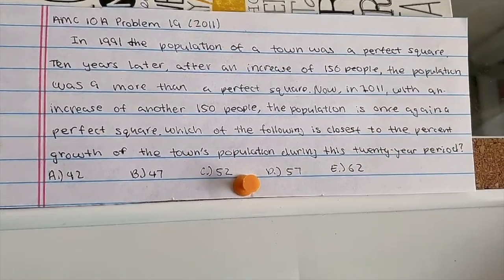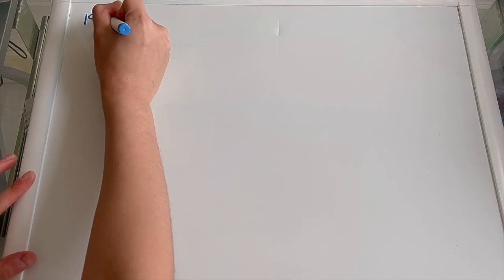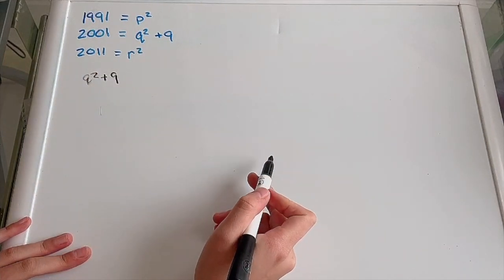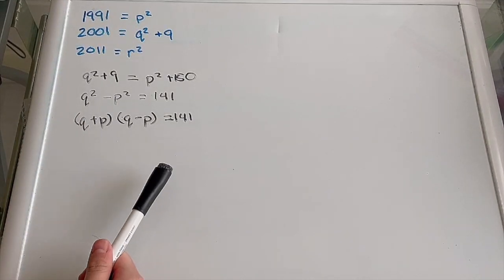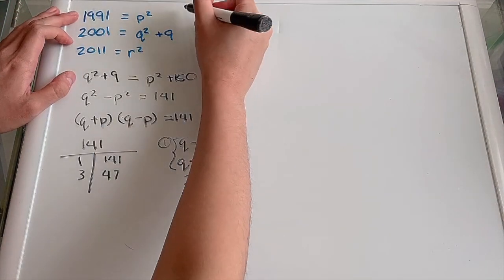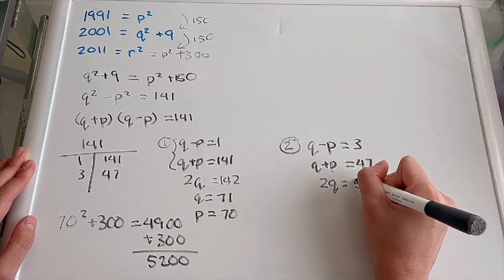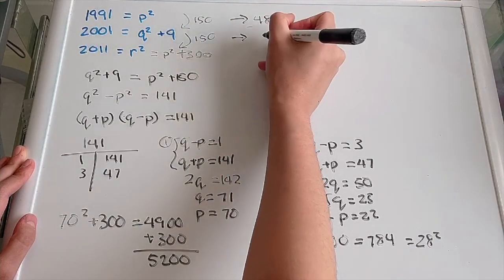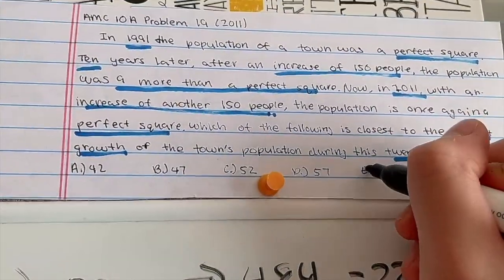AMC Math Problem: Percentage Growth(Question of the week 30)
MERRY CHRISTMAS! I hope everyone has an amazing Christmas! Here is my present to you all: another AMC problem of the week! 😂
This is the real AMC problem of the week with a walk-through explanation. The primary focus is percentage growth and square numbers. This is from AMC 10A of the year 2011.